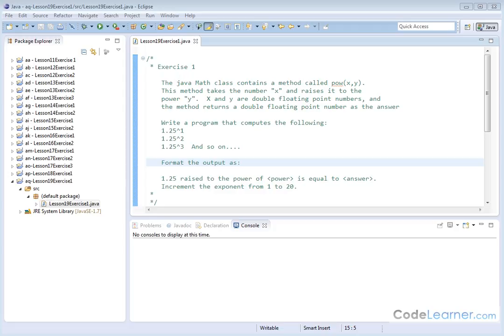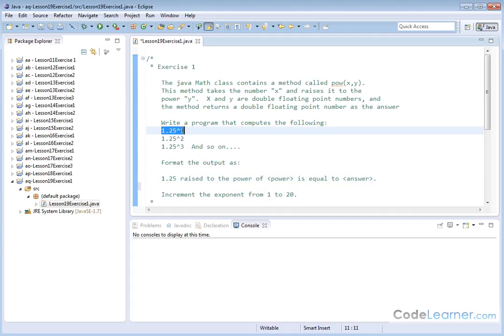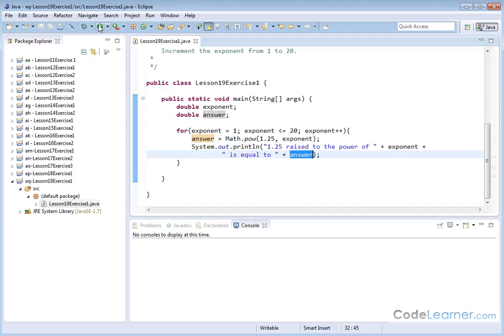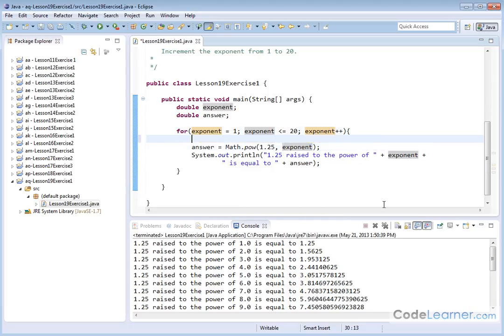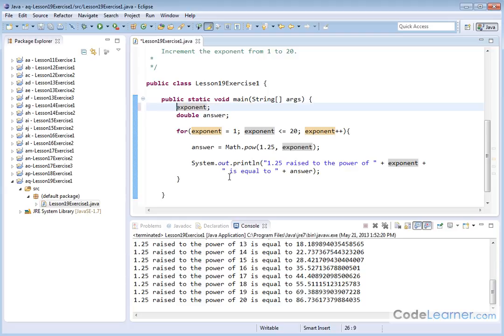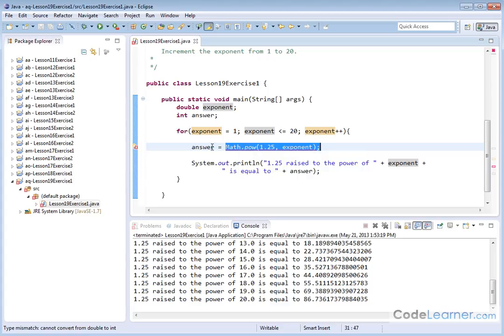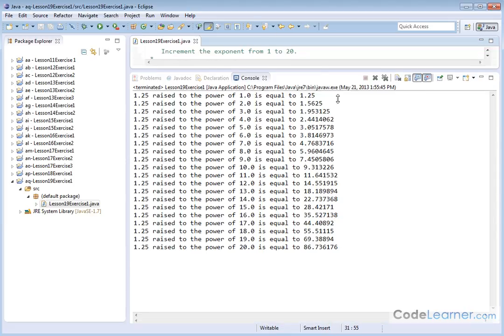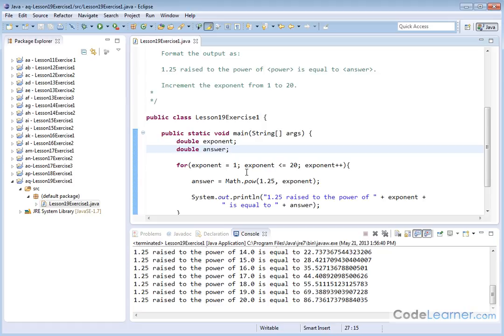19x - Learn Java Float and Double Data Types - Exercise 1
In this lesson we will get practice writing java code that uses float and double floating point variables.